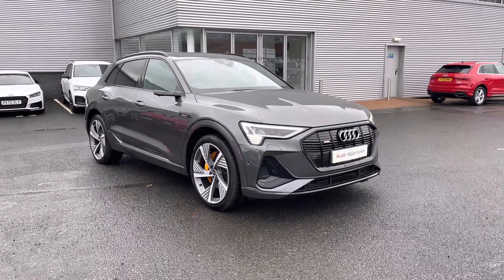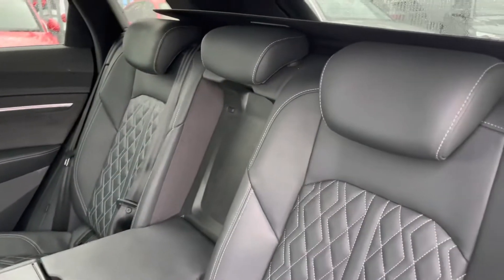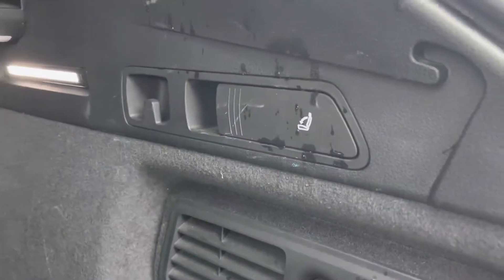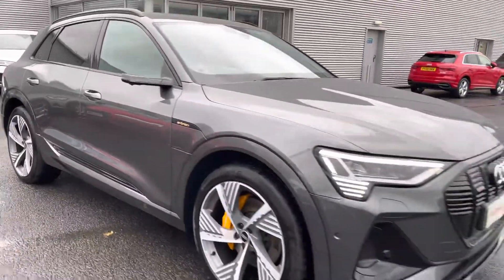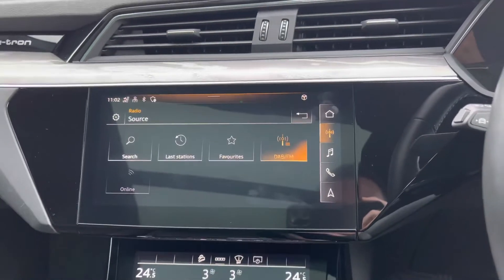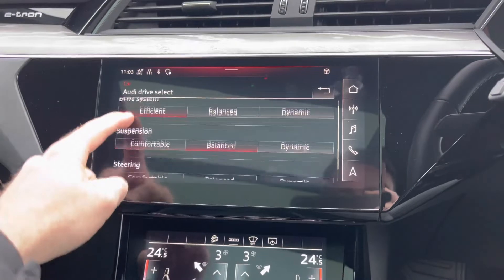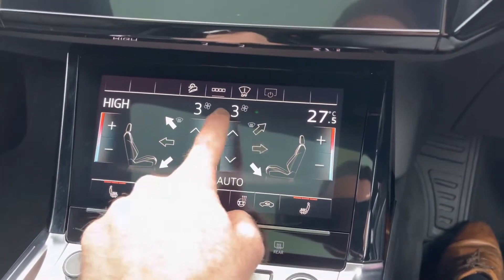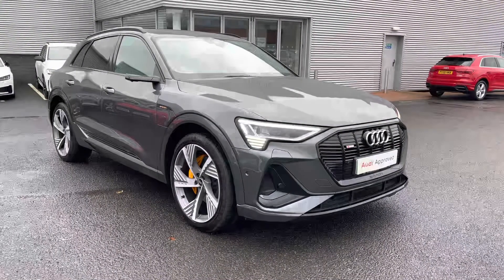Approved Used Audi E-Tron Vorsprung | Carlisle Audi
Check out this Approved Used Audi Audi e-tron Vorsprung 55 quattro 300,00 kW which is now available for sale from Carlisle Audi.

DY21YBV
21,914 miles
Electric
Automatic

Features Include:

Panoramic Sunroof
360 Camera System

Intro: 0:00
Exterior: 0:17
Boot: 1:44
Interior: 2:21
How to get in touch: 6:52